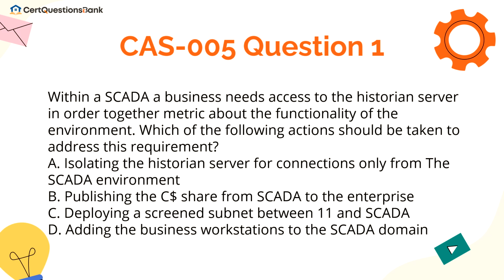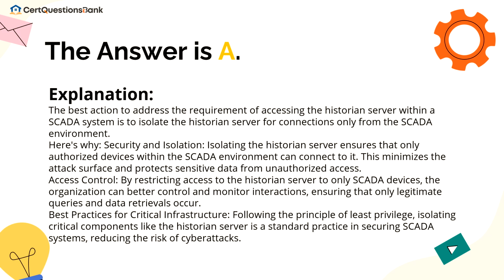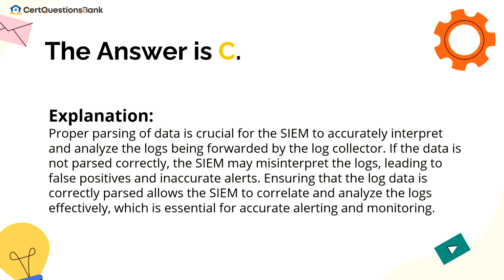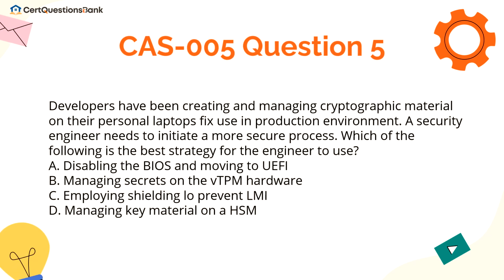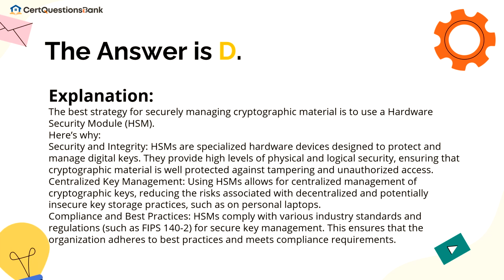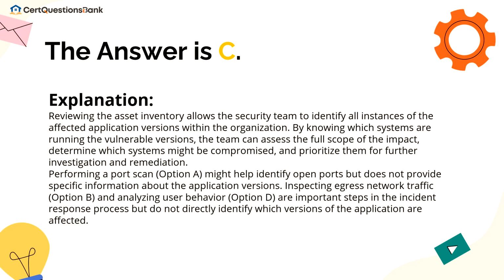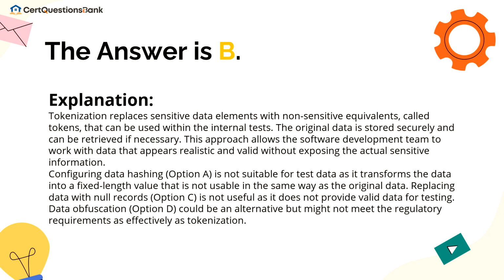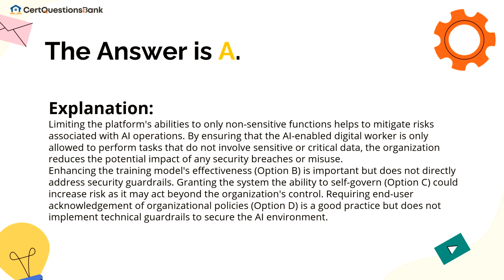CAS-005 CompTIA SecurityX (Formerly CASP+) Exam Practice Questions with Explanations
To earn CompTIA SecurityX (formerly CASP+) certification, you need to take and pass CAS-005 exam. This CompTIA SecurityX certification CAS-005 exam video provides realistic practice questions designed to test your advanced security knowledge and critical thinking - exactly what you need to succeed on the CAS-005 exam.

What's Included:

Challenging CAS-005-style questions
Coverage of key domains like enterprise security, risk management, architecture, and more
Tips for approaching scenario-based and performance-based questions

Why This Matters:
The CAS-005 exam is a high-level certification aimed at experienced security professionals. These practice questions help bridge the gap between theory and practical application, helping you build the confidence needed to pass.